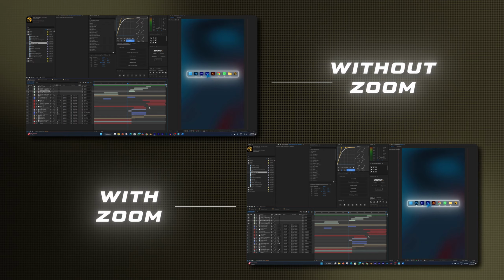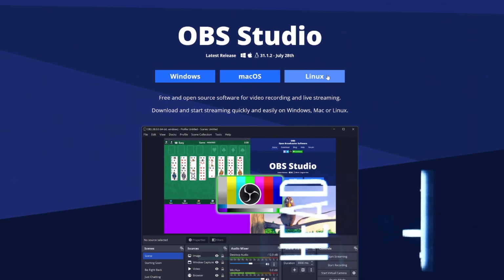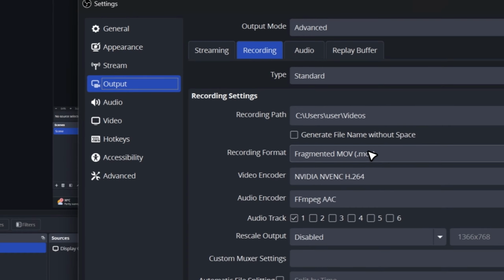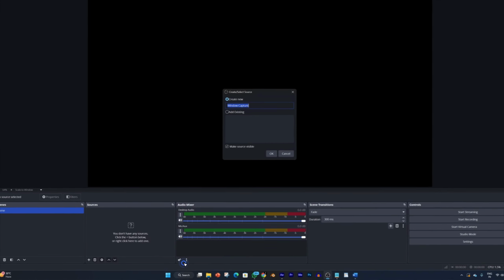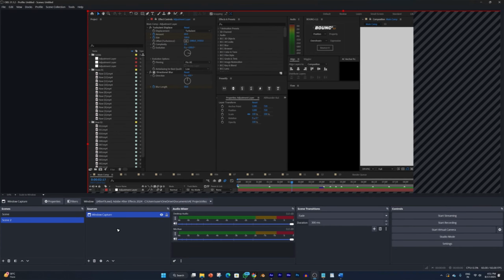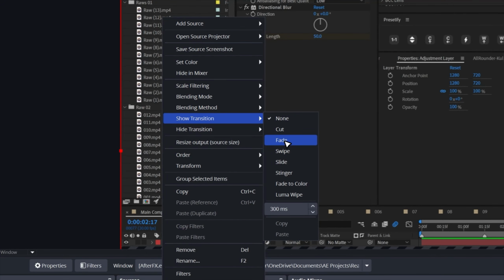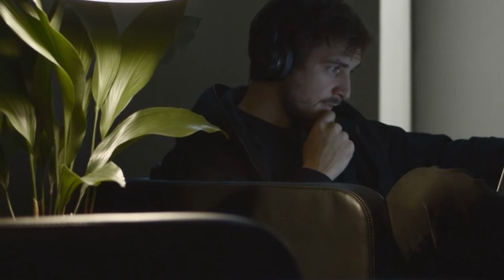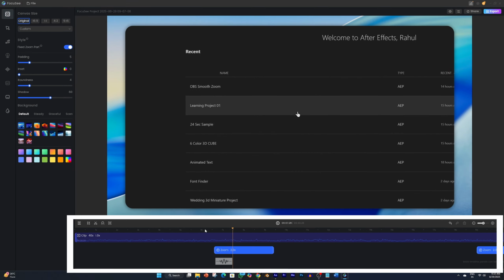How to Add Smooth Zoom Effect in OBS | Final Touch for Your Videos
Welcome to this tutorial! In today's video, we'll show you how to add a smooth zoom effect in OBS (Open Broadcaster Software) to give your recordings or live streams a professional, polished look. Whether you're creating tutorials, streaming, or recording content, a smooth zoom can make your video more dynamic and visually engaging. Or you can try FocuSee to get the effect automaticly：

In this video, you'll learn:

How to enable the smooth zoom effect in OBS
Adding dynamic, smooth transitions to your video
Final touch techniques to enhance video quality
Tips for seamless zooming during live streams or recordings